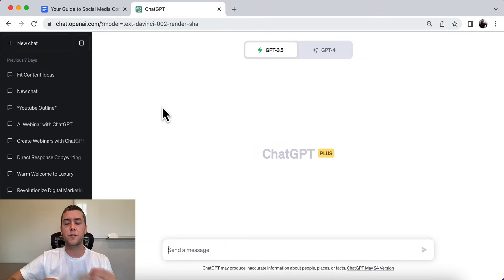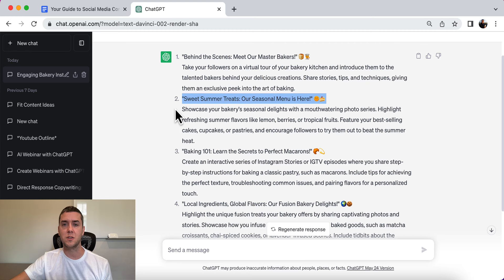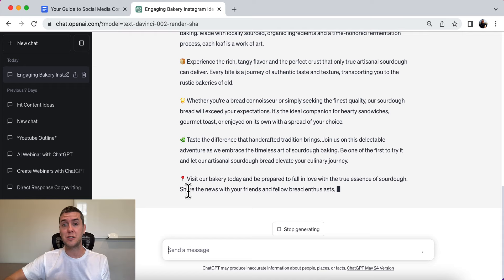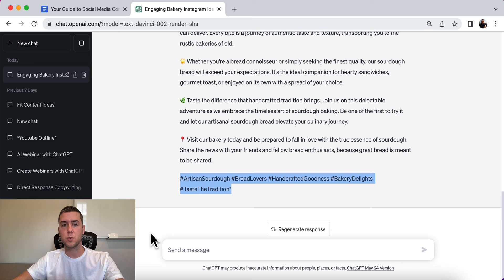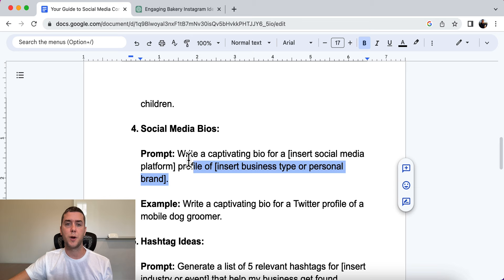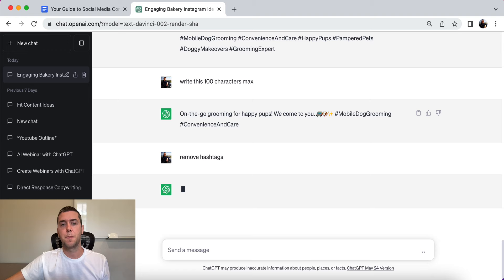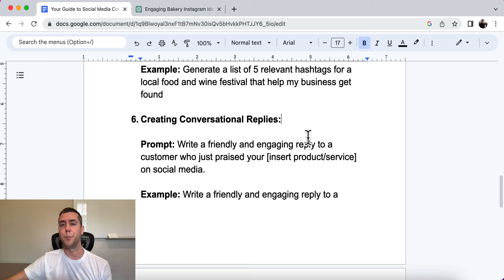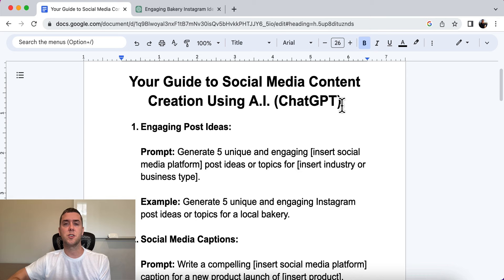Your Guide to Social Media Content Creation Using A.I. (ChatGPT)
Engaging Post Ideas:

Prompt: Generate 5 unique and engaging [insert social media platform] post ideas or topics for [insert industry or business type].

Social Media Captions:

Prompt: Write a compelling [insert social media platform] caption for a new product launch of [insert product].

Social Media Ad Copy:

Prompt: Write engaging [insert social media platform] ad copy for [insert product/service] targeting [insert audience demographic].

Social Media Bios:

Prompt: Write a captivating bio for a [insert social media platform] profile of [insert business type or personal brand].

Hashtag Ideas:

Prompt: Generate a list of 5 relevant hashtags for [insert industry or event] that help my business get found.

Creating Conversational Replies:

Prompt: Write a friendly and engaging reply to a customer who just praised your [insert product/service] on social media.